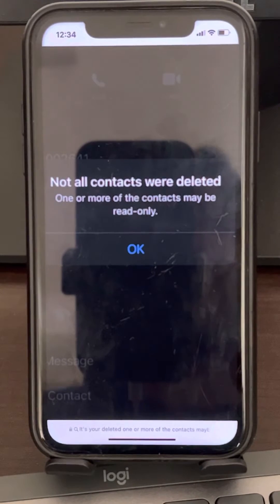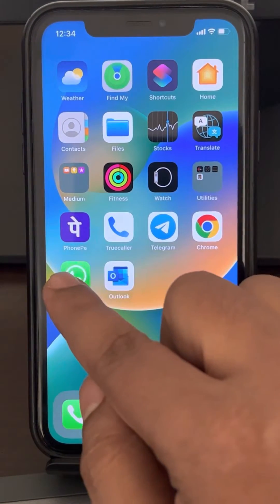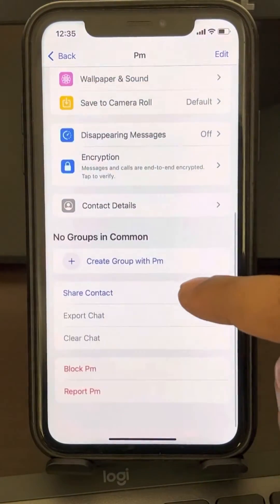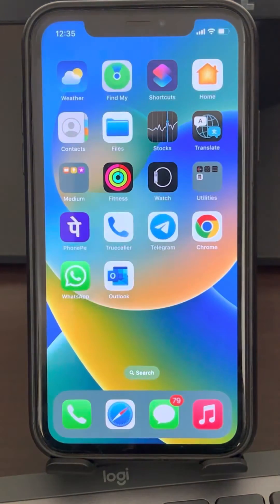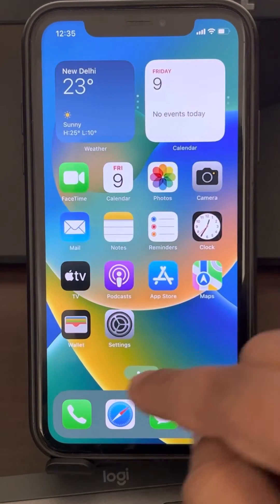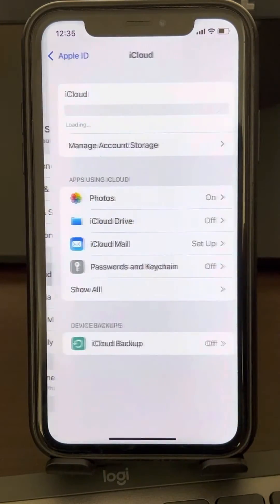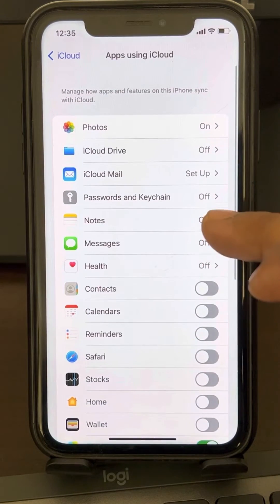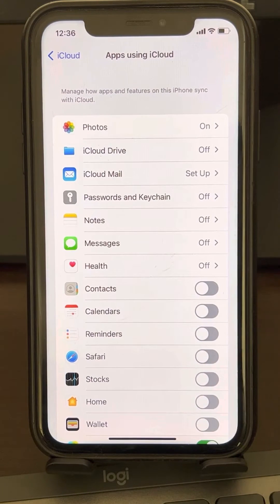Not all contacts were deleted one or more of the contacts may be read only on iPhone Fix